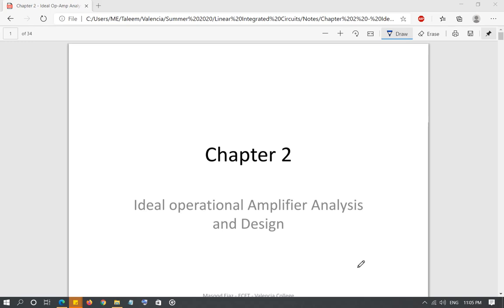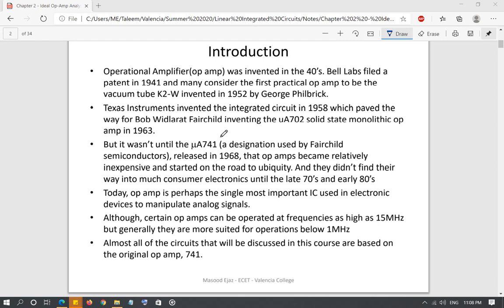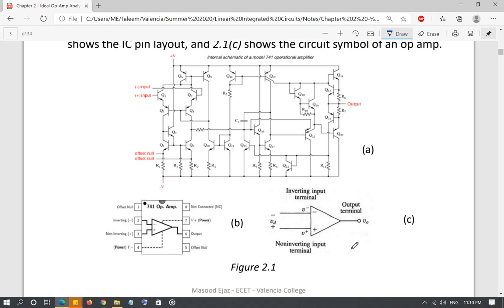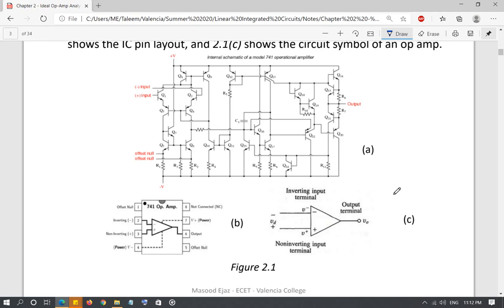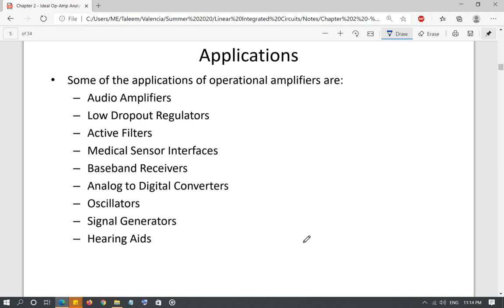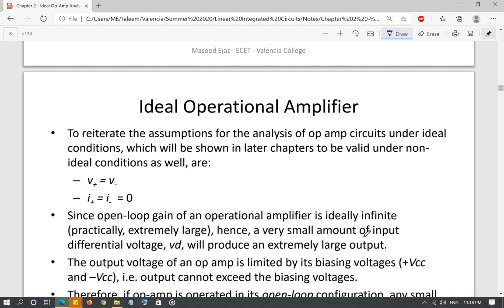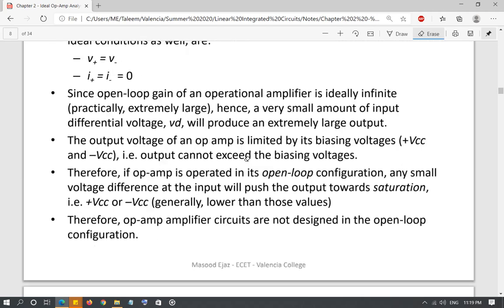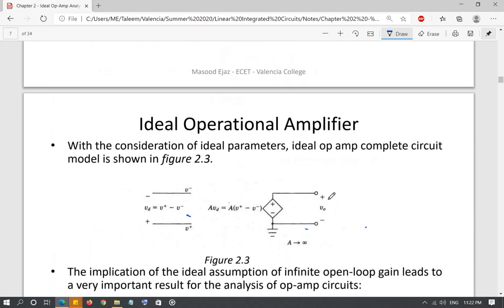LIC - Chapter 2 - Ideal Op Amp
This video is specifically for the course EET4158C - Linear Integrated Circuits, offered as a part of the BS Electrical and Computer Engineering Technology program at Valencia College, Orlando, FL.

Ideal op-amp characteristics are discussed in this video.